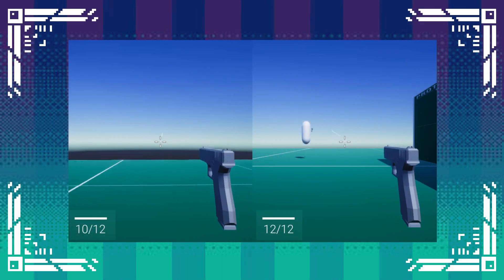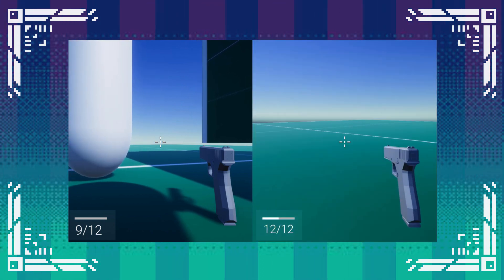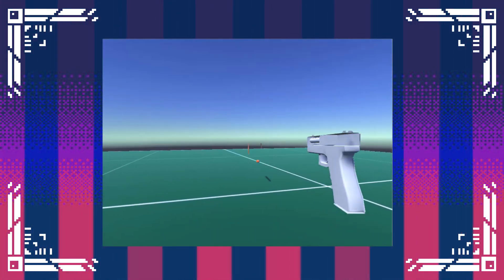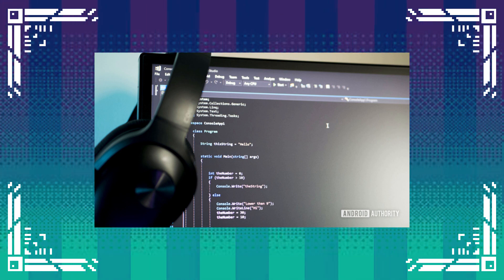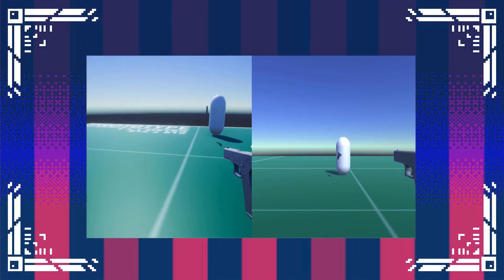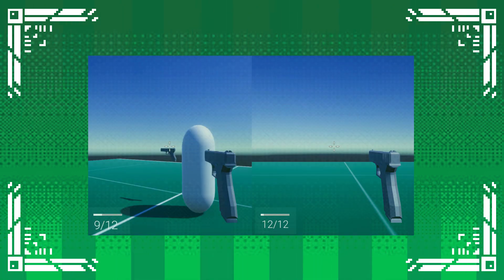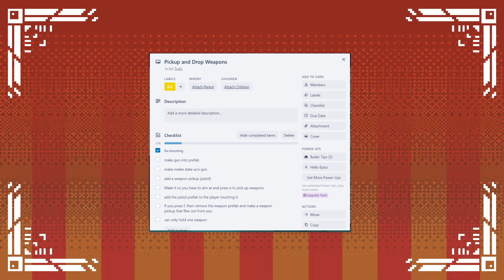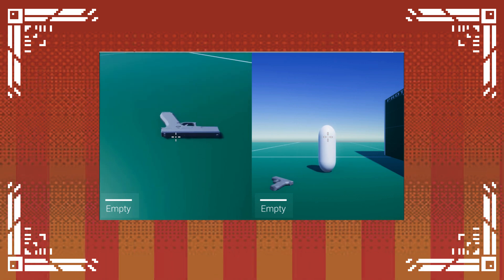Making My First 3D Game In Unity! (Couch Combat Devlog #1)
The previous project, "Project Galactica", is basically done. I will make a video or two in which I polish up and release it for free on Itch.io. This is my new focus for the channel, and I'm excited to start work on it!

Dang, this video ended up much longer than I thought it would be...